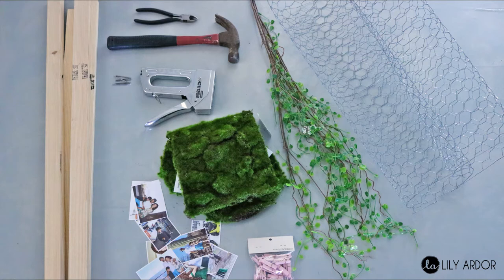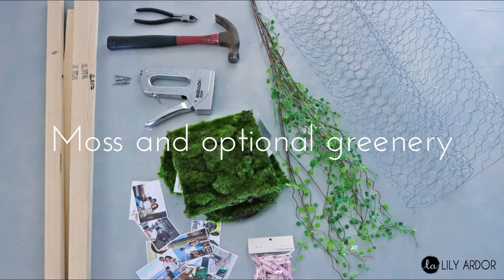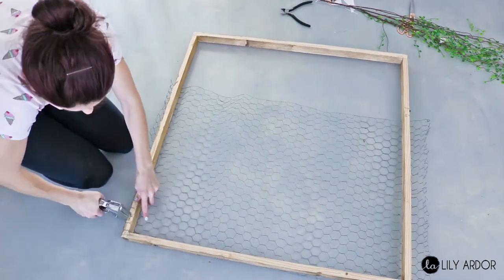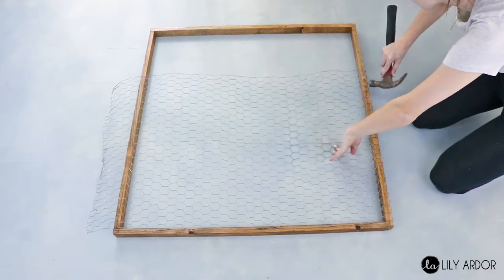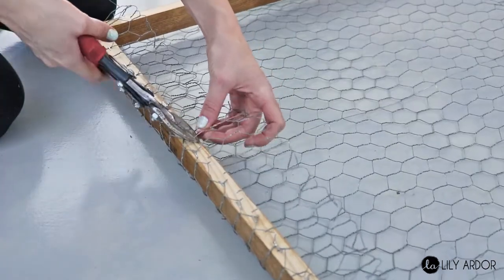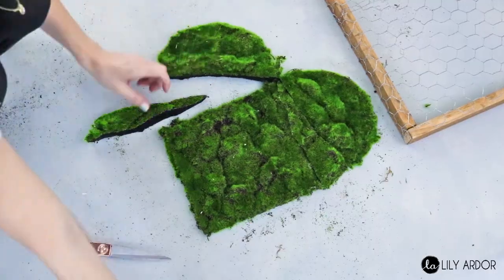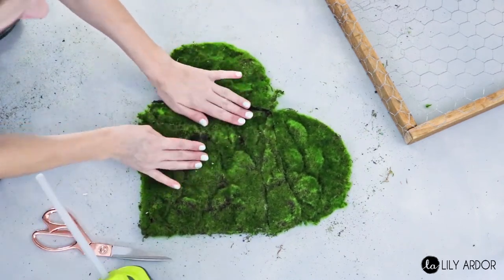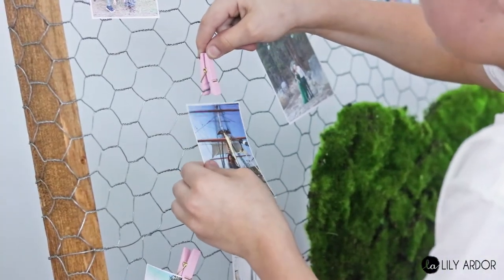Valentines Wall Art | Photo Display Idea | EASY DIY Picture Display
This Valentines Photo display will be perfect to display your favorite memories not just for Valentines but it's transitional enough to be displayed all year round. It's super easy to make with simple supplies. I made my heart using moss...to add a pop of color you can make your heart with pink or red tissue paper or even flowers. Enjoy this DIY wall hanging!!

Here's a link to more info on the products I used -

Here's my blog- come say hi! :D